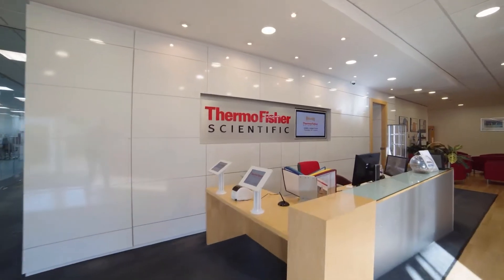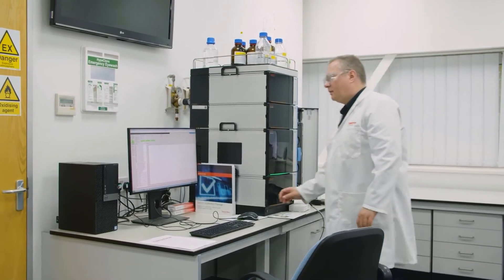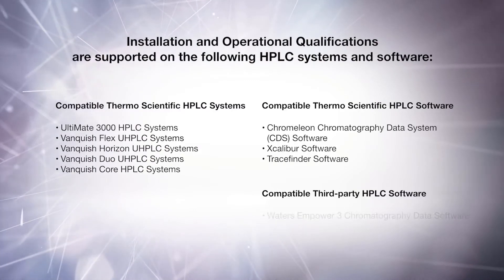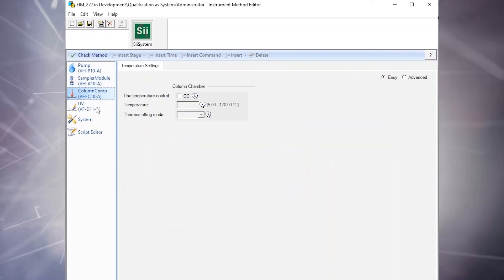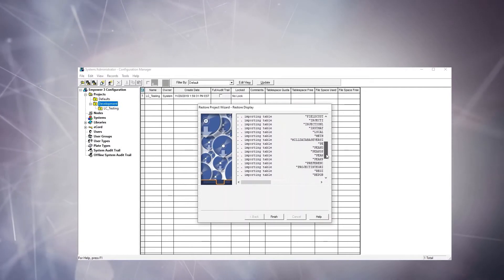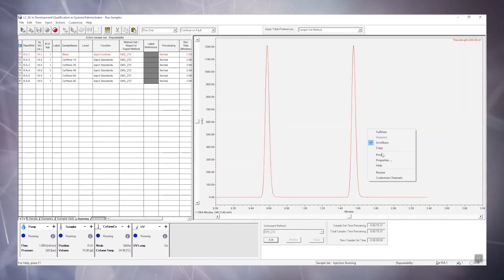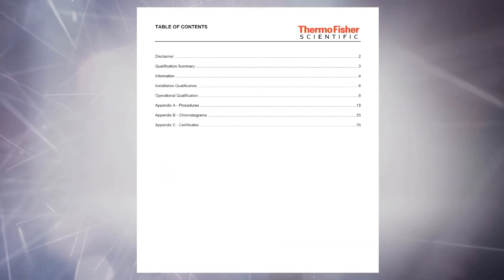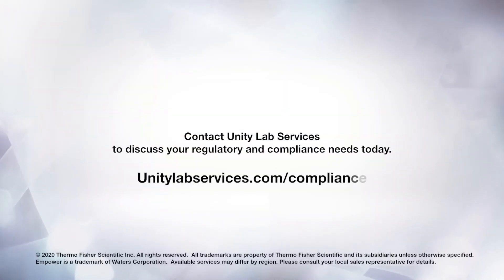Compliance Service: Operational Qualification for Thermo Scientific HPLC Systems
Explore the HPLC system qualification services offered by Thermo Fisher Scientific, no matter what software infrastructure you use.